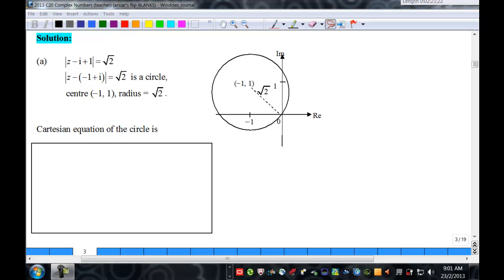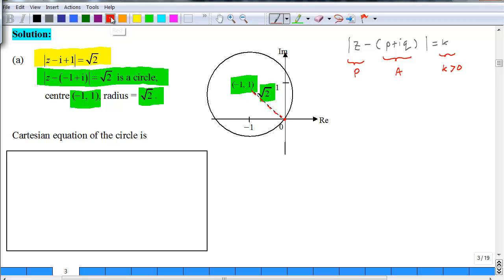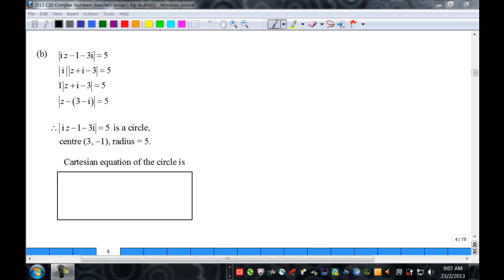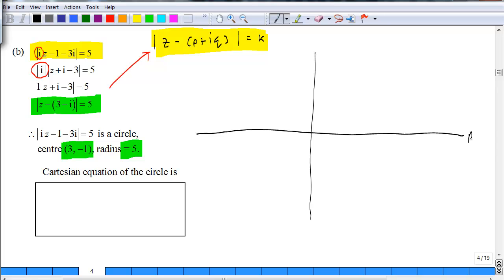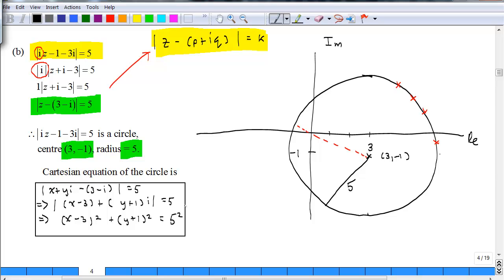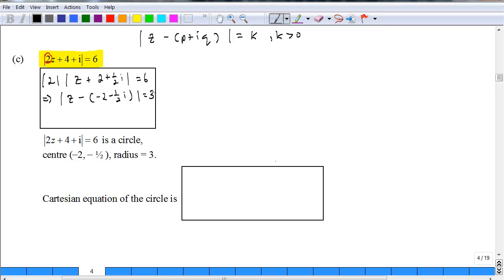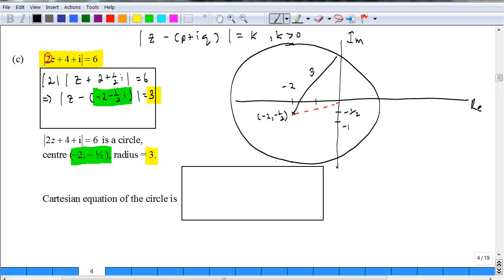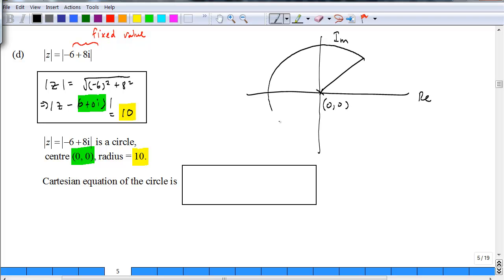video 2 complex numbers loci circle ex 29